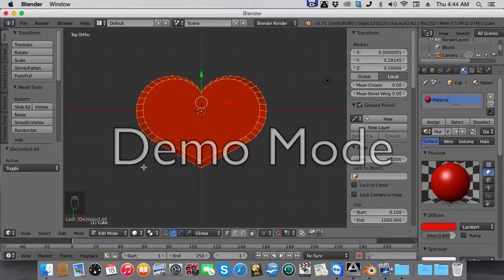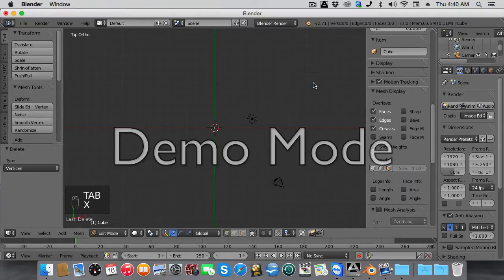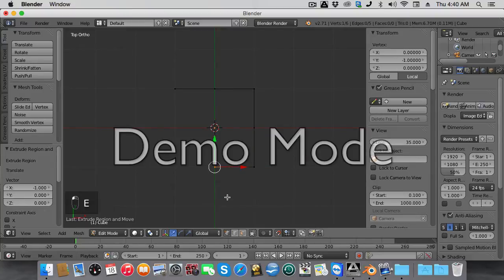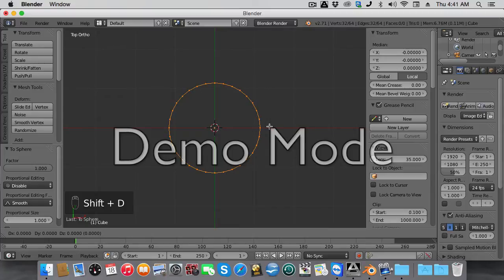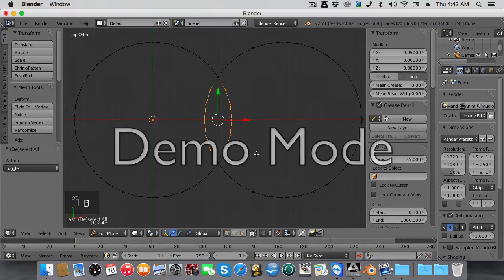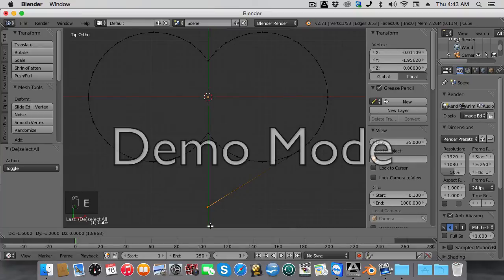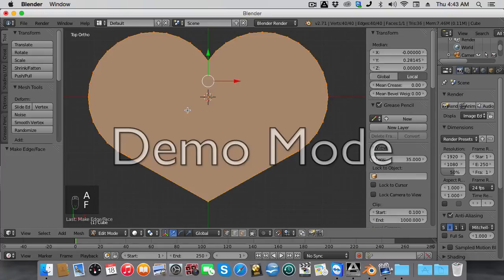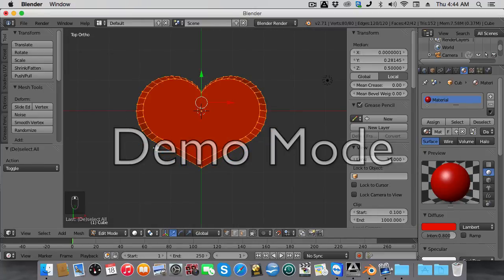Tutorial - How to 3D Model a Heart in Blender 3d (Free Hand)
Quick Simple tutorial for Modelers out there.